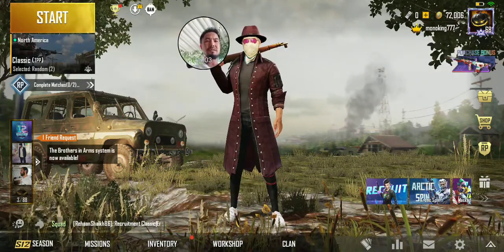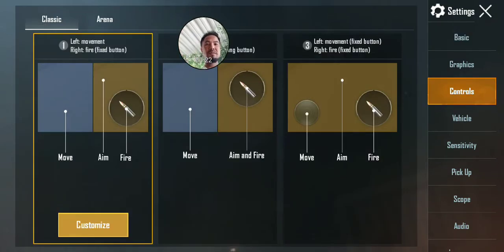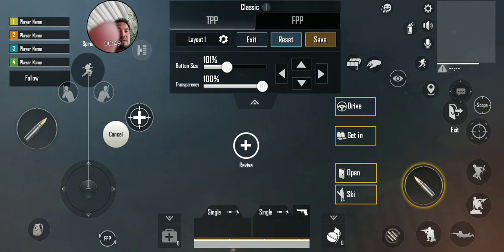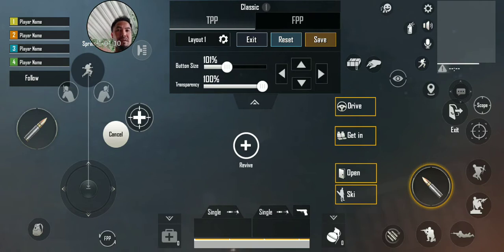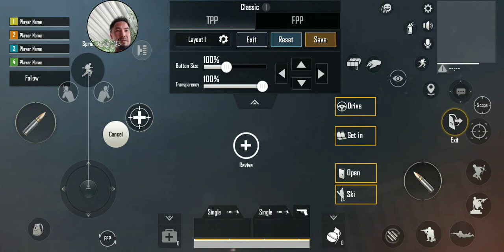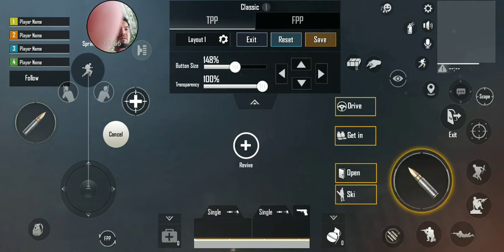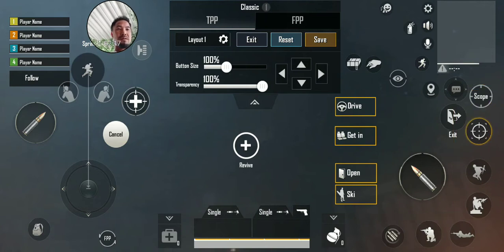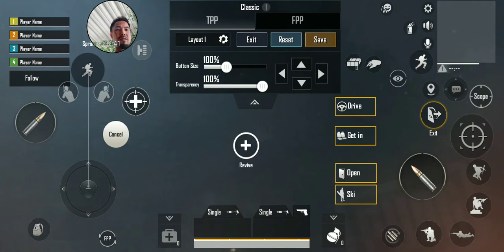PUBG how to customize your interface control panel